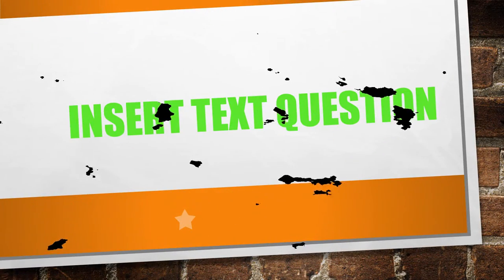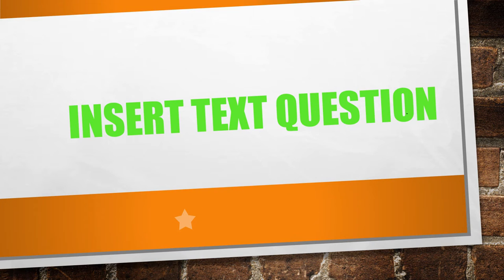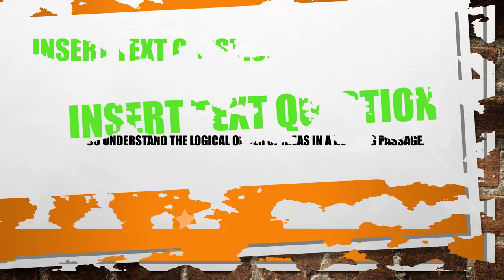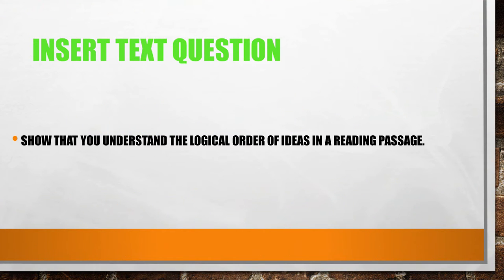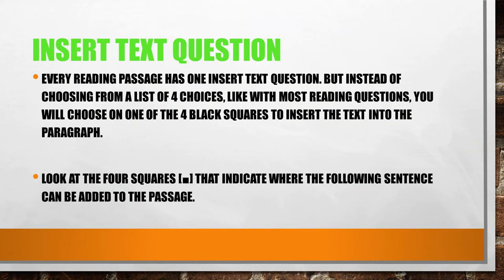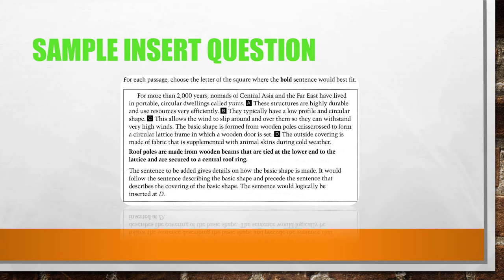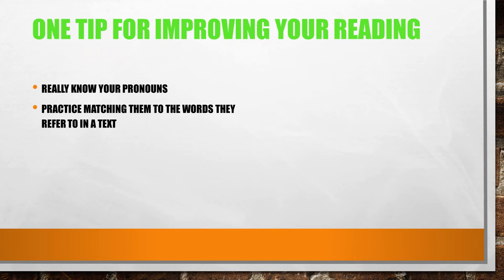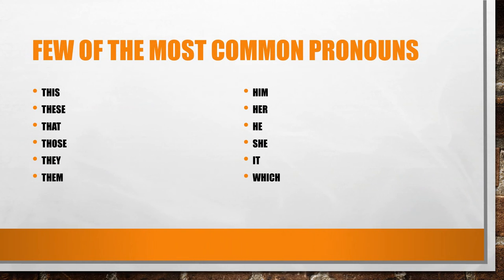Ingles Corporativo-Insert Text Questions